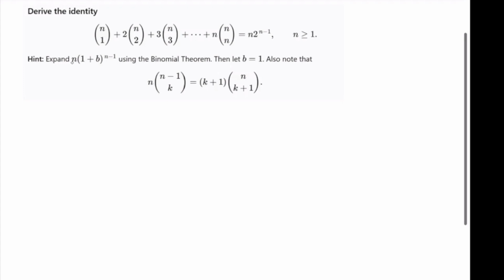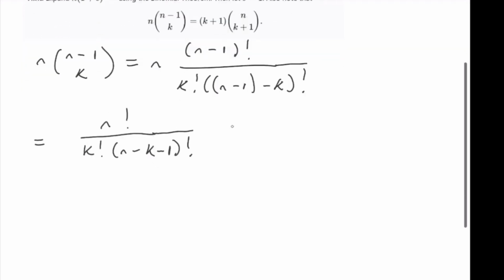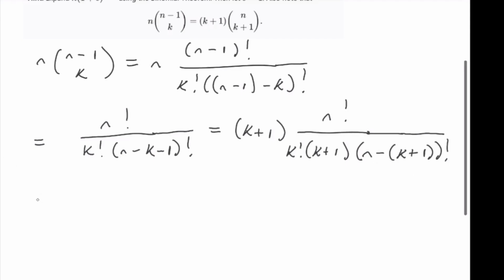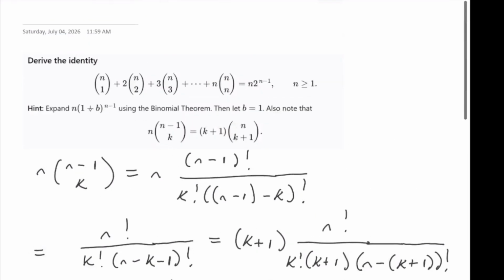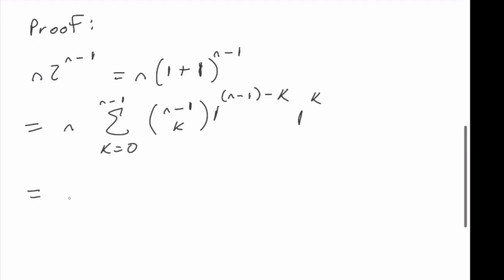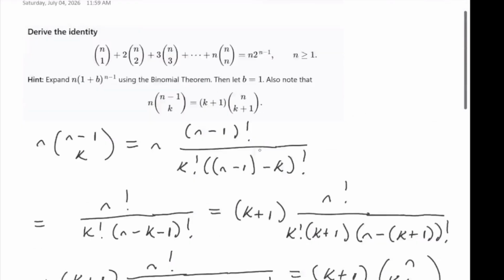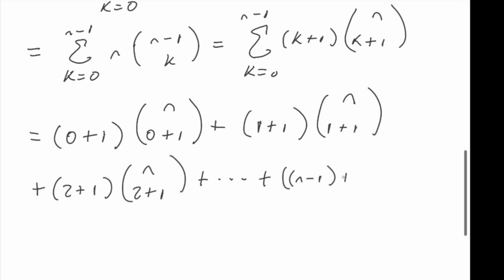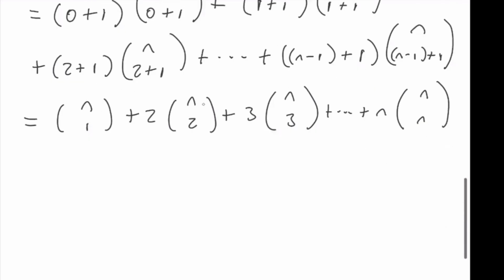Proving an Identity of n2^n using the Binomial Theorem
This is a part of my series on Burton's Number Theory. This is problem 3c) of section 1.2 in Burton's Number Theory.